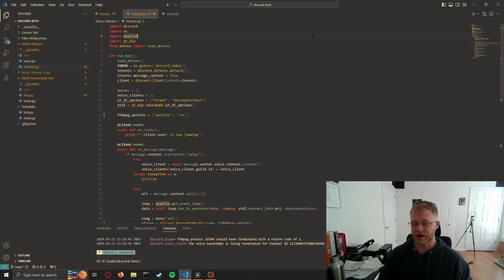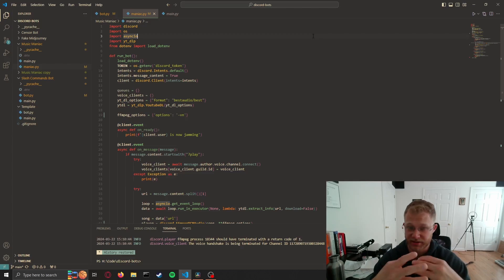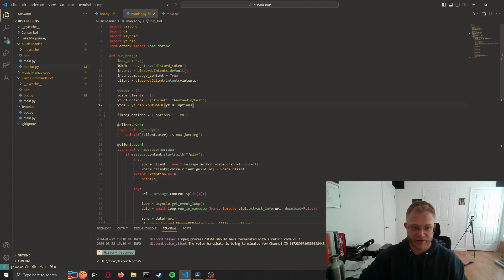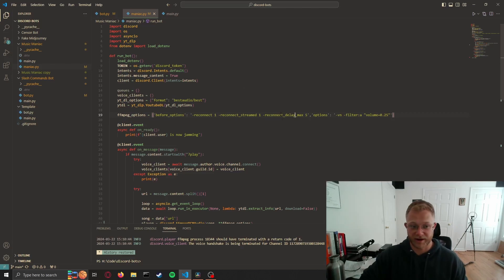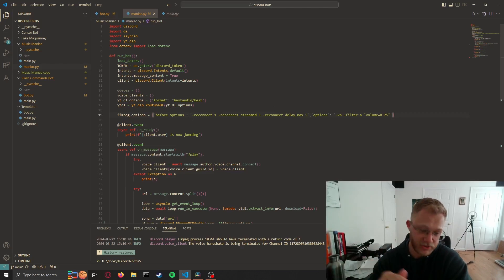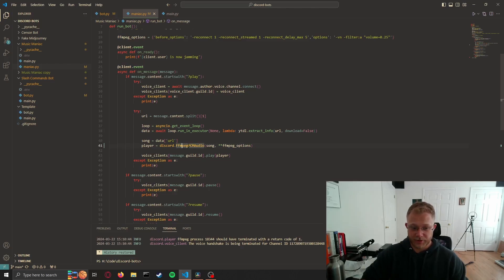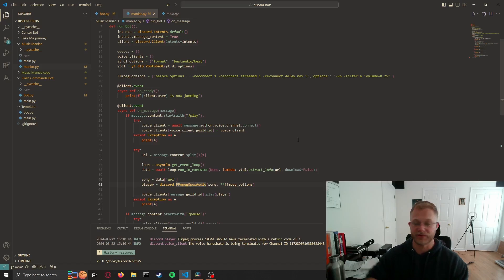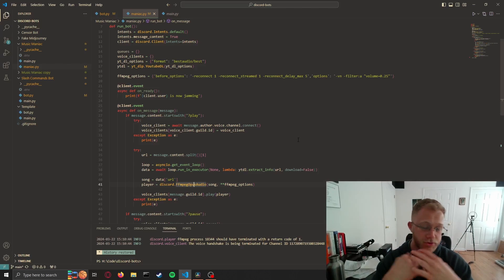How to Fix FFmpeg Process Successfully Terminated With Return Code of 0 [2024]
This is just a short lil video on fixing an error you guys are getting on another of my videos... Hope it helps tons!

Timeline:
00:00 The issue
00:29 The fix